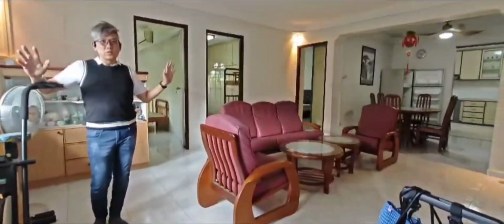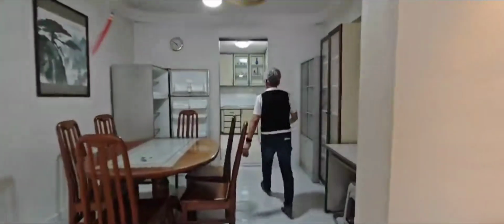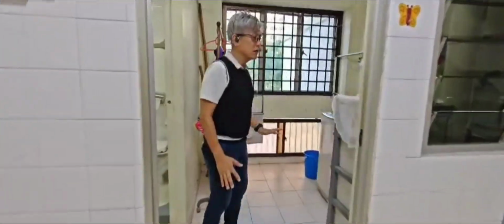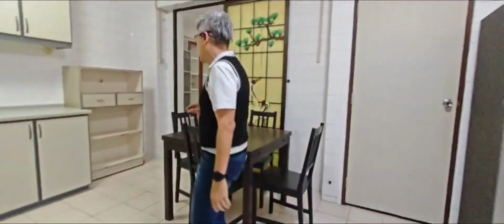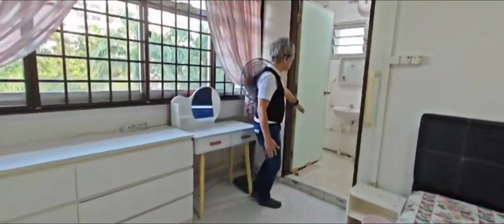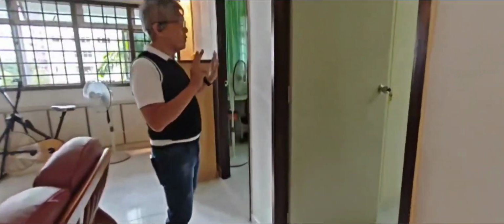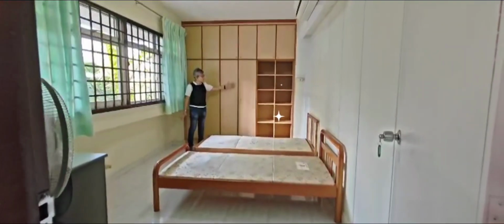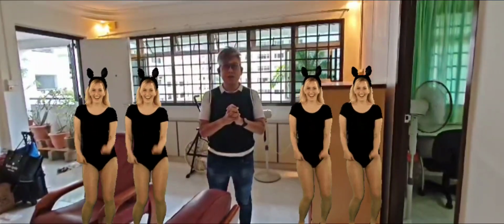Unusual hdb 5 rm huge size for rent. Contact 81668898